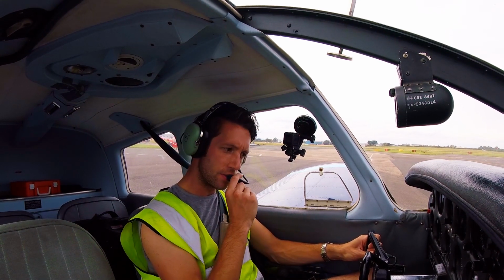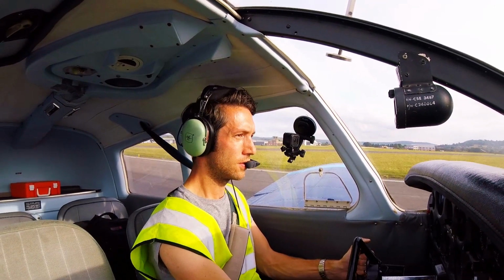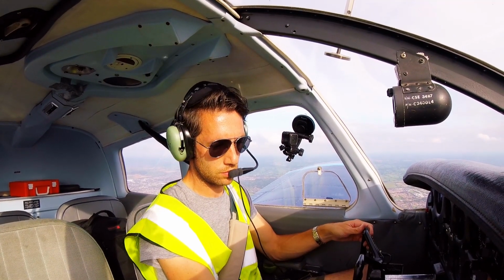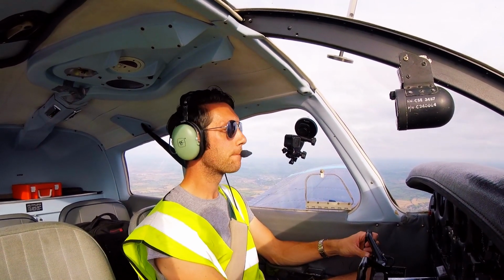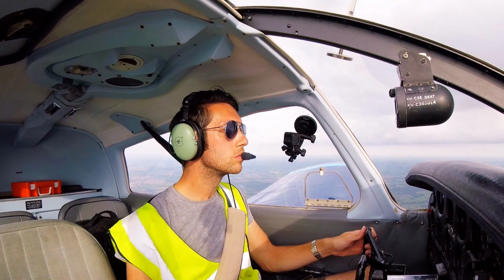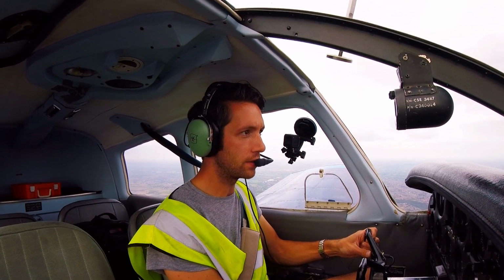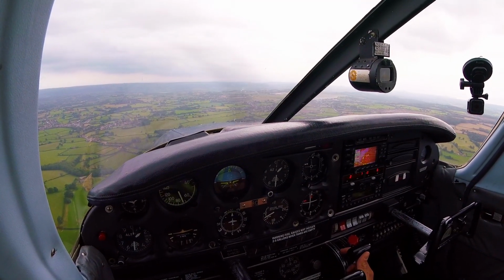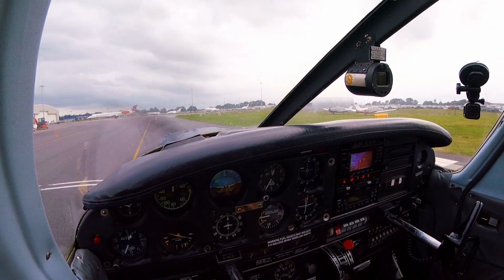Gloucester To Bristol | Bird Strike At Bristol | Performance Landing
Full and unedited video of the return flight from Gloucester to Bristol, filmed during my Second Solo Landaway.

This video includes all of the Pre-Flight checks.

After departing Gloucester off Runway 27, I take up a southerly heading towards the Severn Estuary and "The Bends" in the river Severn, which is a fantastic visual aid when flying VFR!

I revise some key basics, talking through procedures such as FREDA (Fuel, Radio, Engine, Direction, Altitude) and L-A-I (Lookout - Attitude - Instruments). I also focus on my Situational Awareness, talking regularly about my position and route in relation to the many glider sites around.

I could have planned the descent into Bristol better as I had to quickly sideslip and descend a couple hundred feet in order to obey my clearance into Bristol Controlled Airspace.

At Bristol I decide to go for a Performance Landing, aiming to touch down perfectly on the numbers.

During the final approach to land I learn of a bird strike affecting another aircraft!

I decided not to film the outbound leg in order to concentrate on the busy join at Gloucester.

Qualifying Cross Country videos to follow!